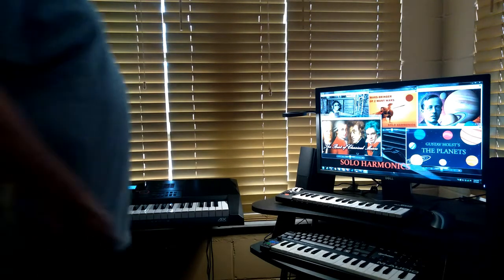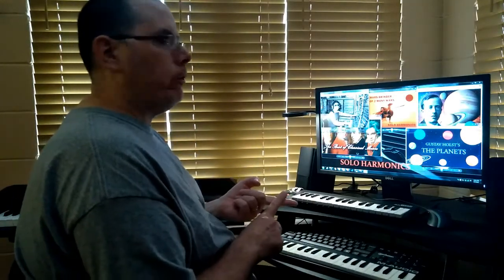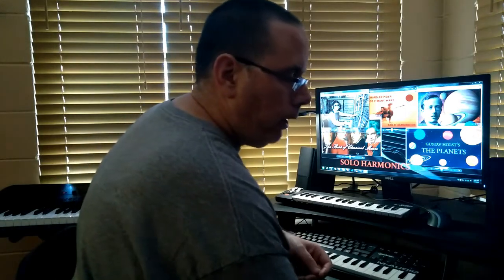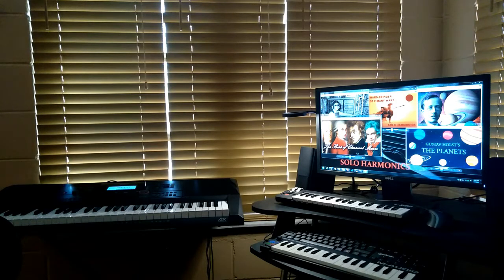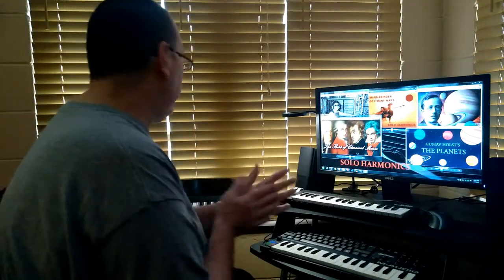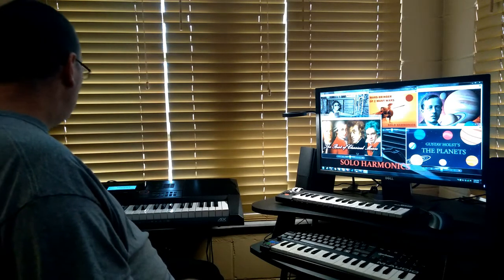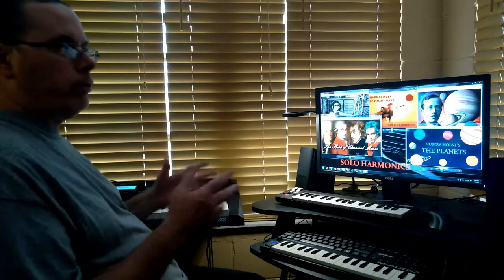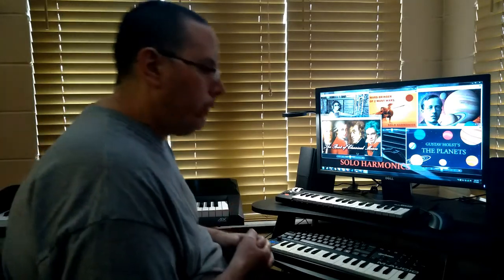Classical Music 101 an overview topic with Rob J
Classical music related narrative topic video @soloharmonicsrobj8246